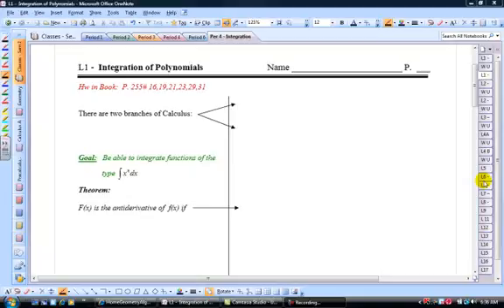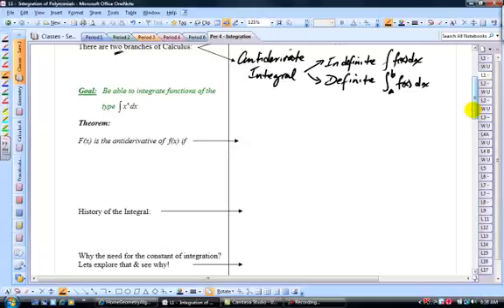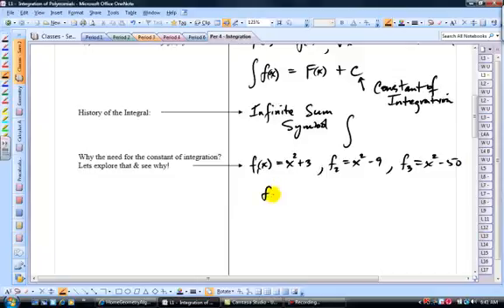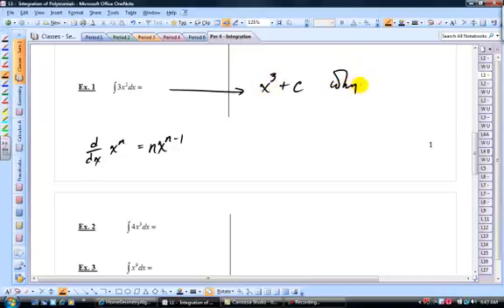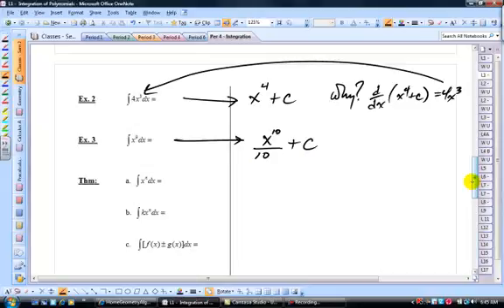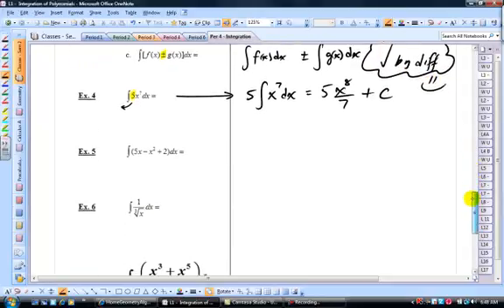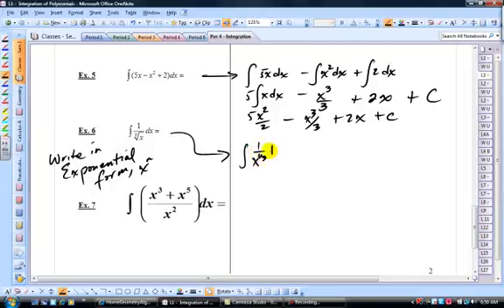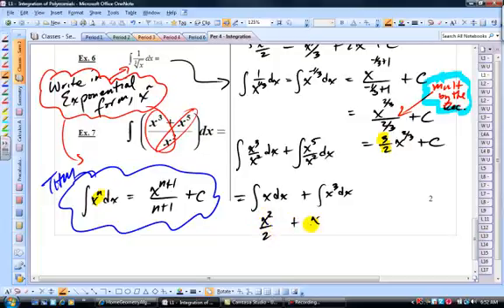L1 Integration of Polynomials Video